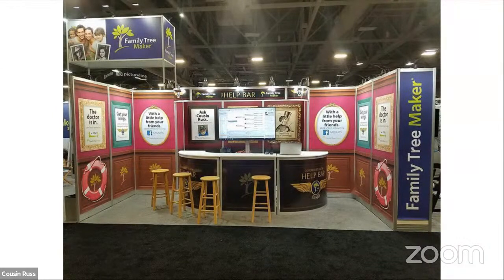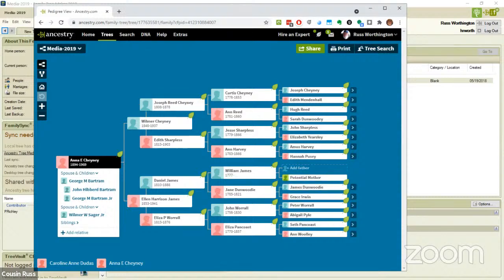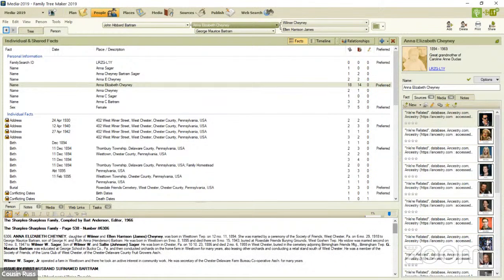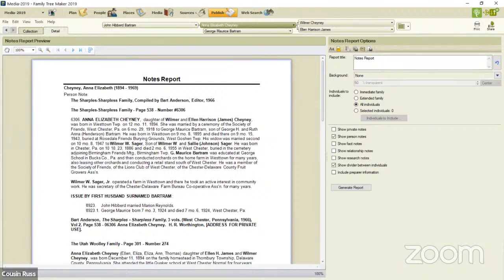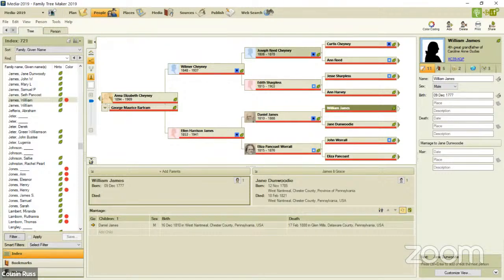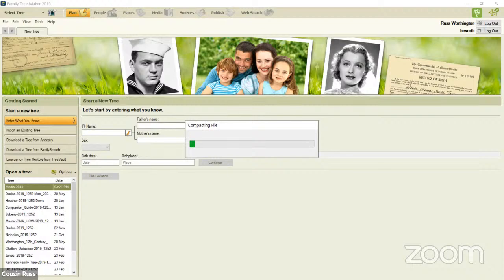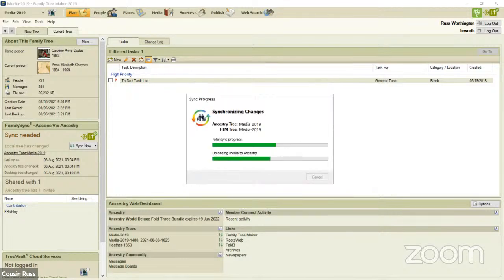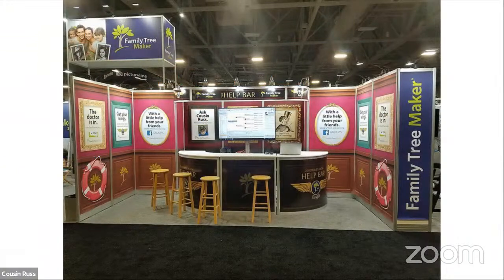FTM2019 - Remove Person Notes from AMT